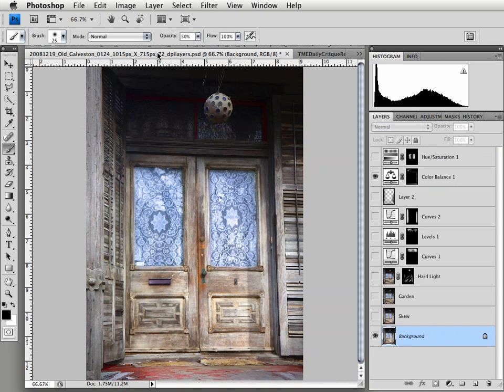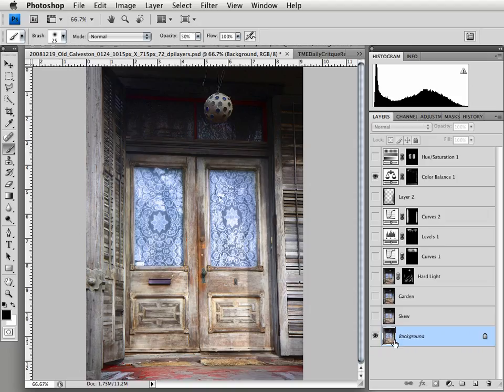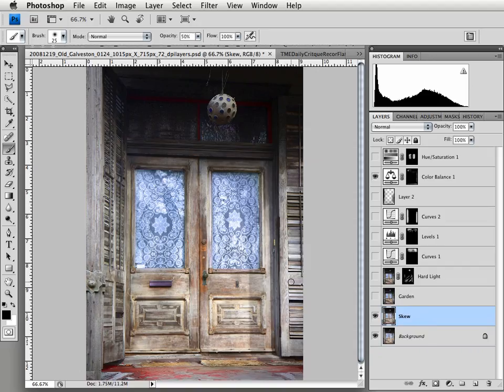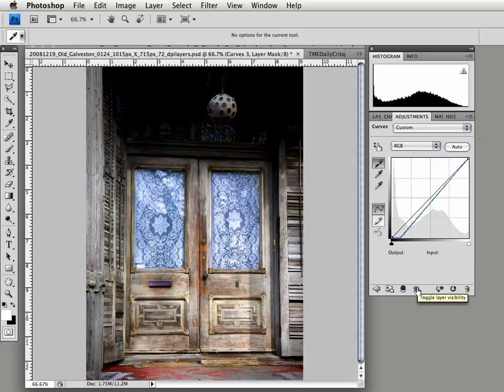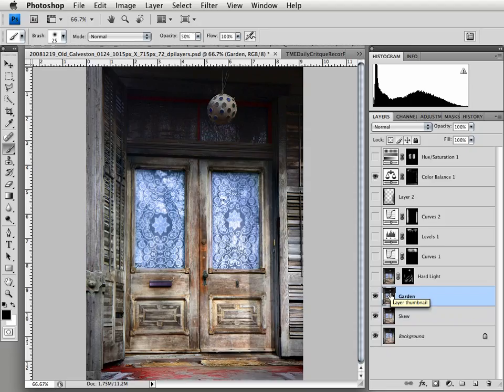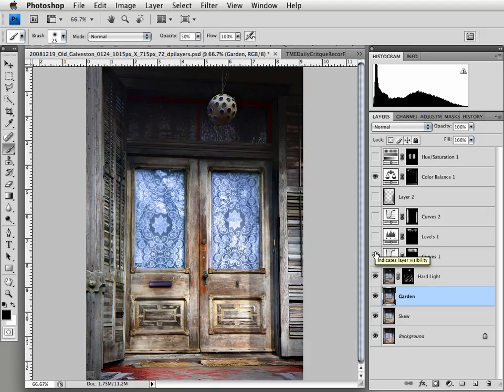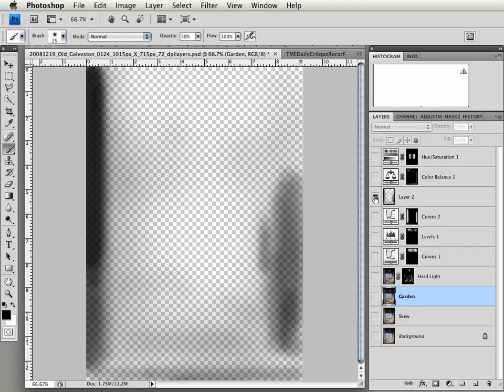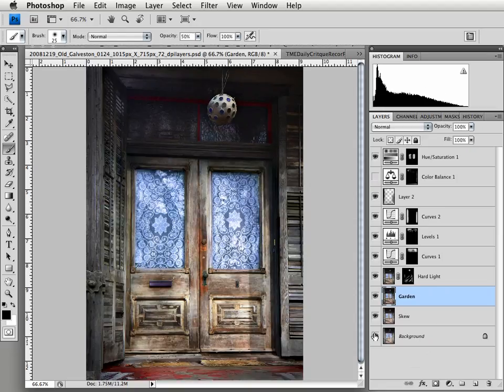The Daily Critique (12/24/08) TMELive.com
In todays critique Craig talks about the element of time and how important that motif is to the potential power of this image. Craig also talks about skewing to correct for parallax distortion. Craig discusses using hard light blending mode to create lighting effects or to accentuate existing lighting patterns within the image. Craig also shows how accentuating  shadowed areas of the image can create a powerful illusion of dimensionality in your images.